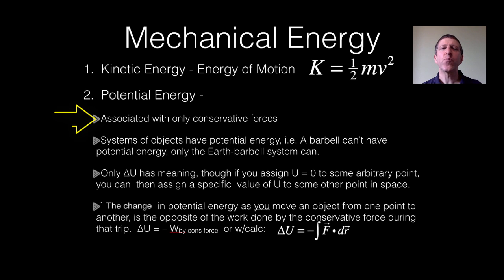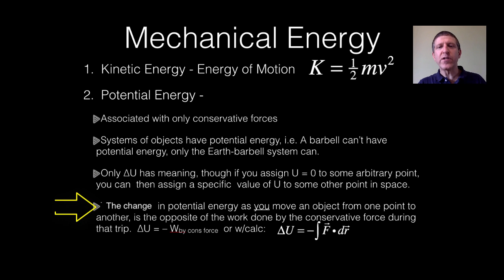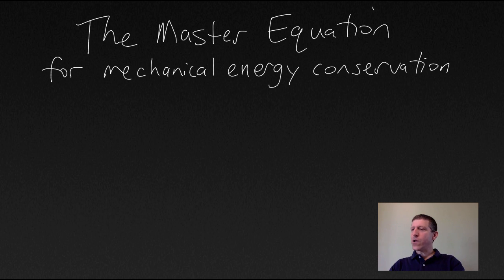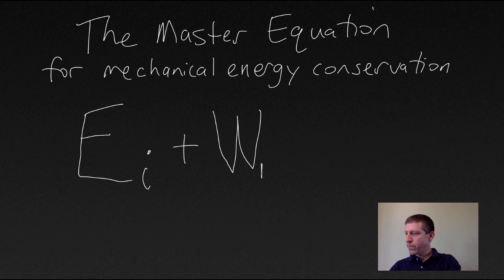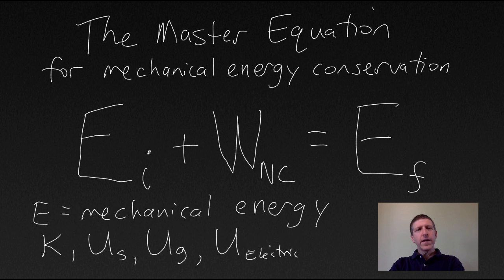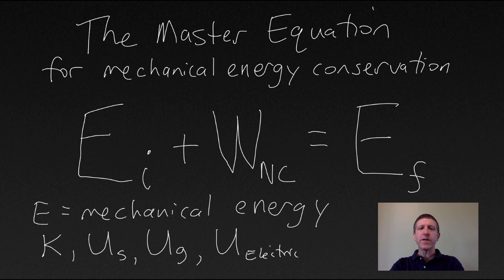AP 4.0 Energy Conservation Rap